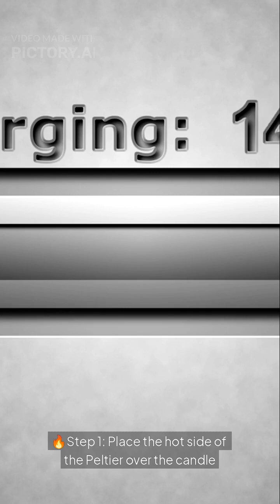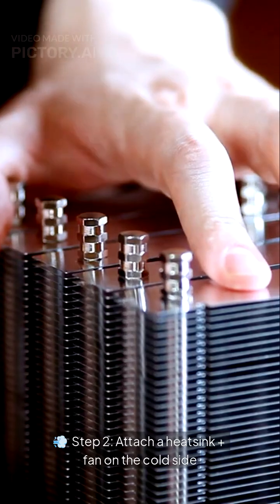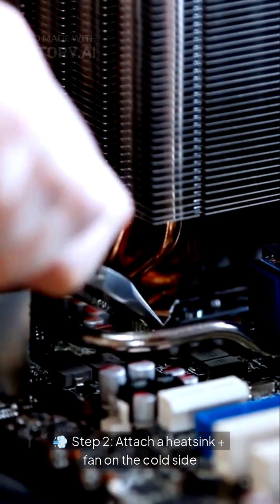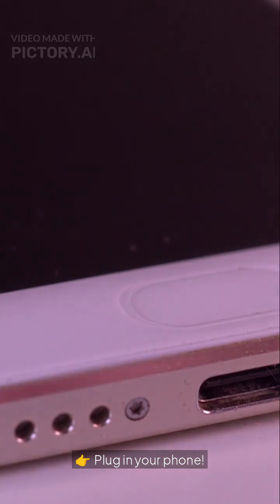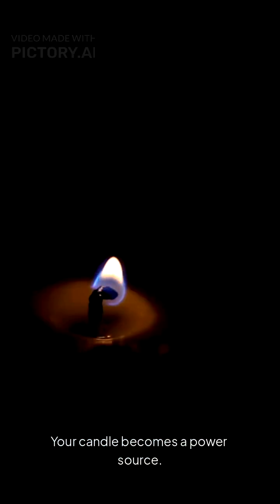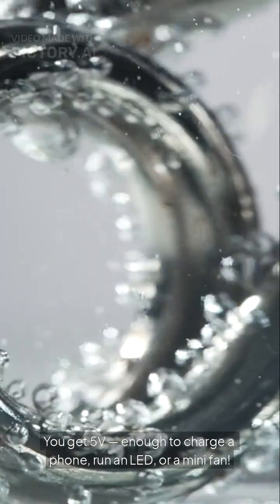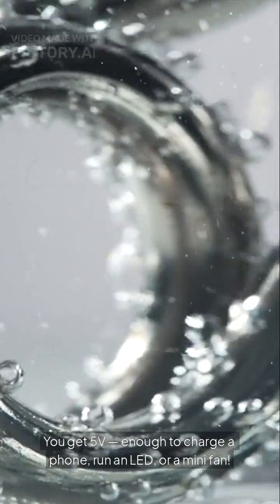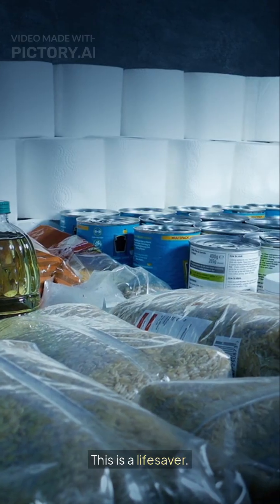He Charged His Phone… Using FIRE?! 🔥📱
Can you really turn FIRE into PHONE CHARGING power? 🔥📱 YES — with a Peltier plate and a candle!
In this insane science trick, we use heat to generate real electricity. No solar. No wires. Just 🔥 = ⚡.

⚡ What’s inside this 30-second hack:
– DIY thermoelectric charger setup
– Real electricity from heat
– How survival tech meets mad science

🔥 Perfect for:
– Survival kits
– Science lovers
– DIY fans
– Off-grid geeks

⚠️ Don't try this without adult supervision — it’s hot, literally!

🔁 SHARE if you’d try it.